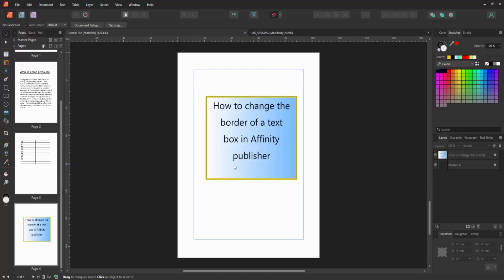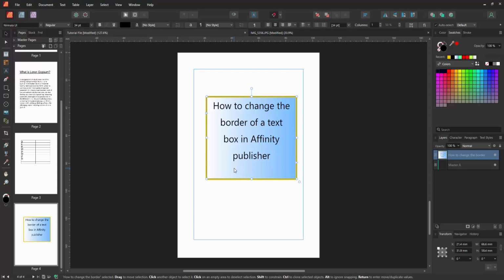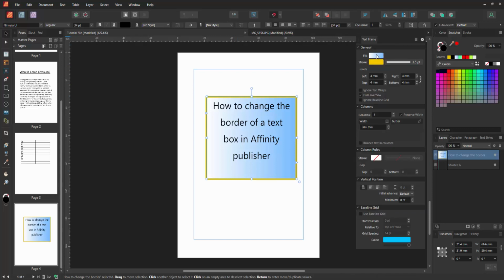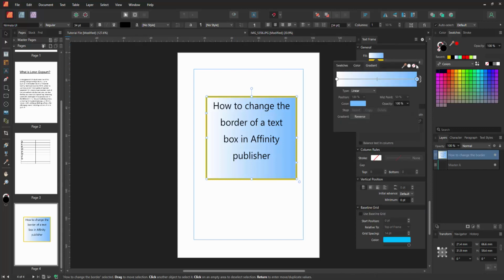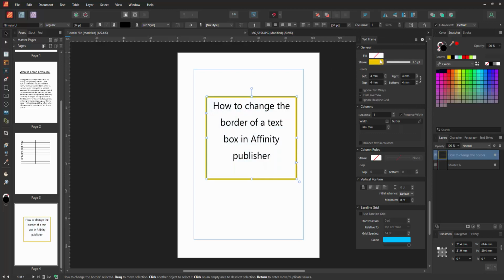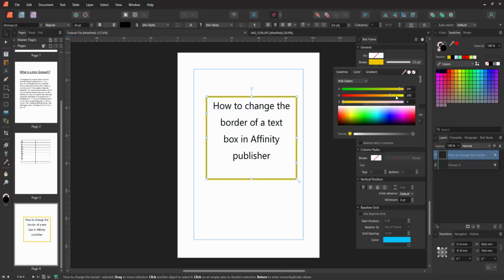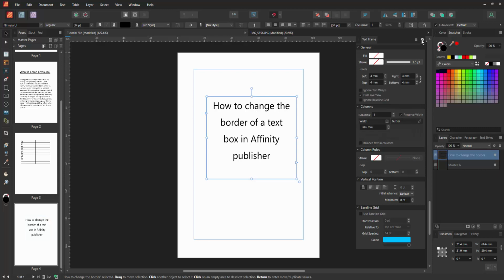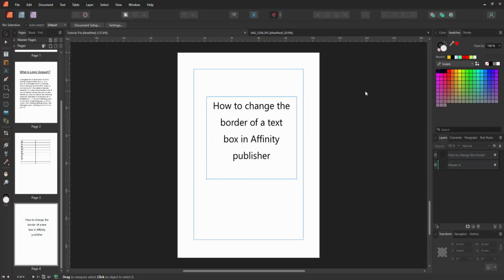How to make a text box background transparent in affinity publisher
Assalamu Walaikum,
In this video I will show you, How to make a text box background transparent in affinity publisher.  Let's get started.